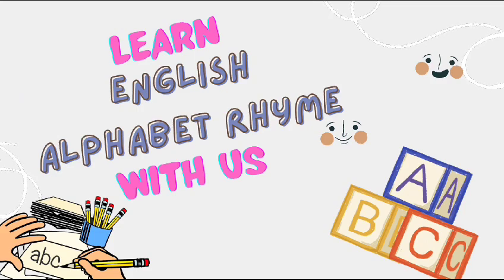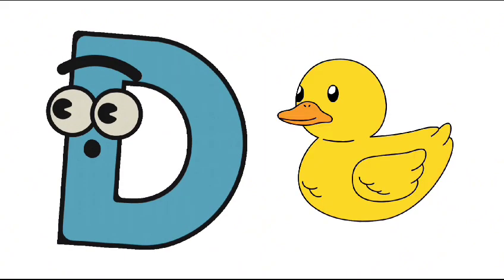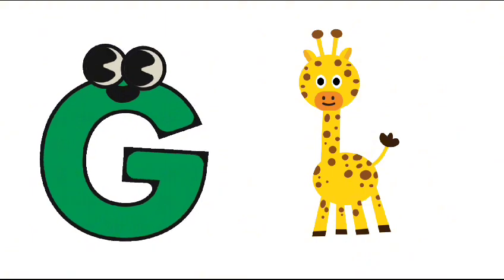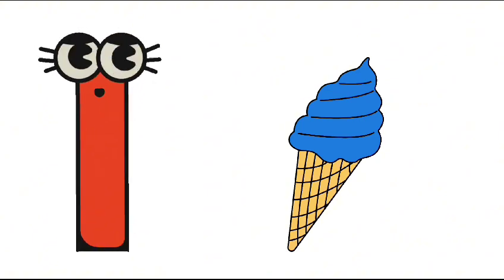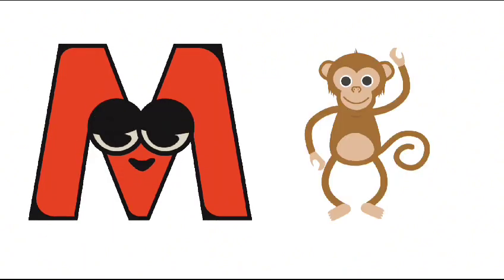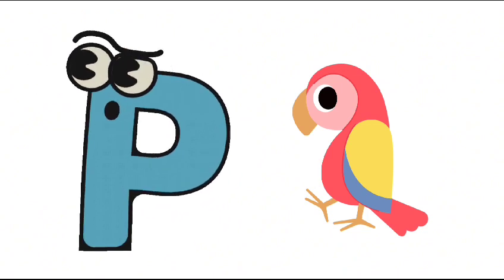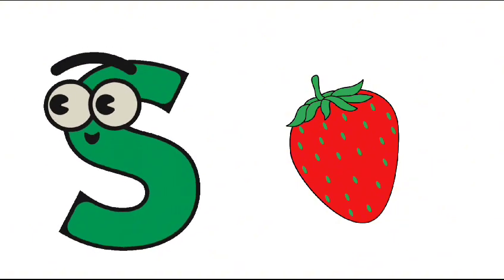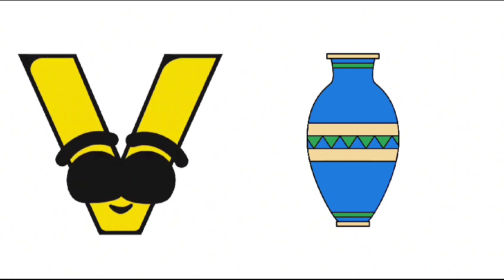Alphabet A to Z - ABC for kids - Abc Song